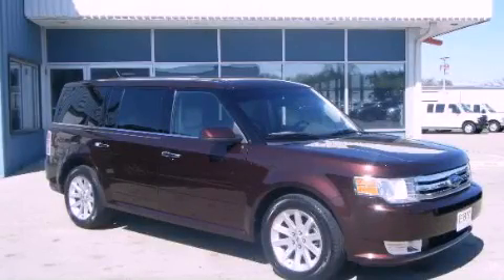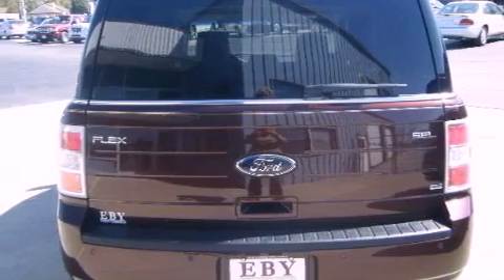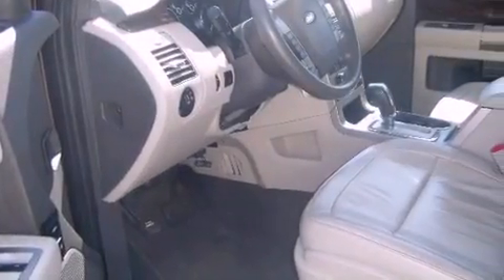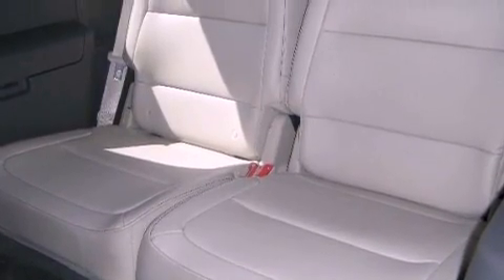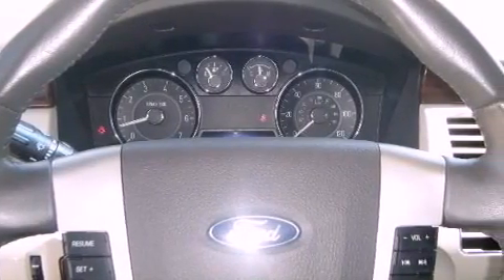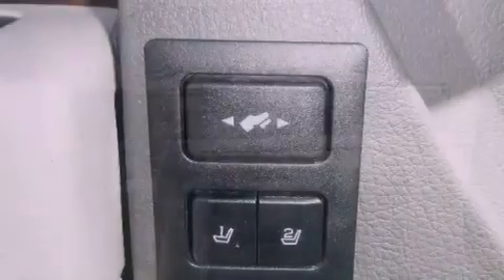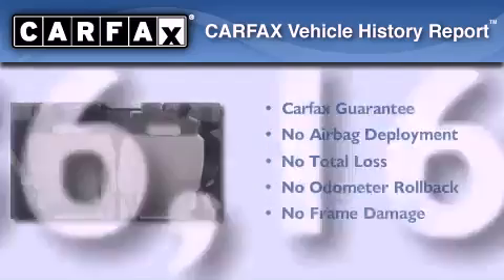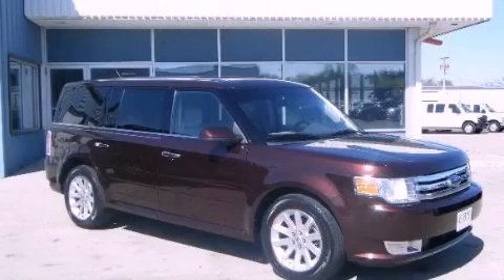Used 2010 Ford Flex Goshen IN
Year : 2010
 Make : Ford
 Model : Flex
 Engine : 6 Cylinder, 3.5L
 Trans . : Automatic
 Exterior : Cinnamon
 Miles : 36,169
 Interior : Stone